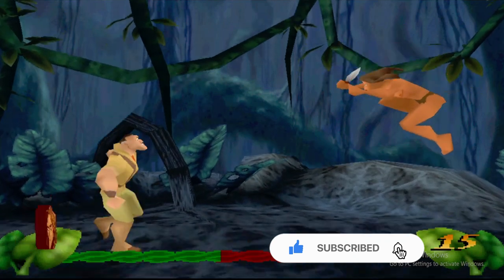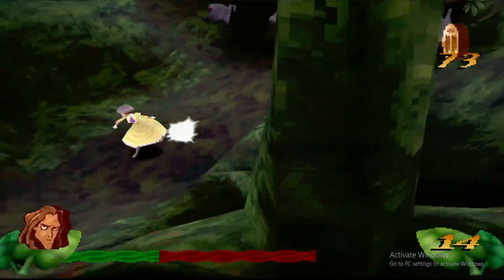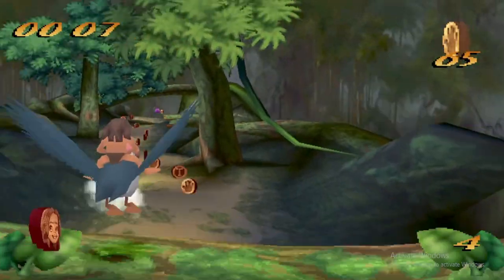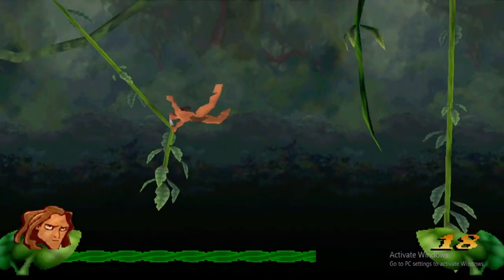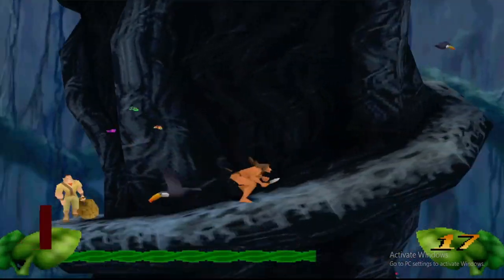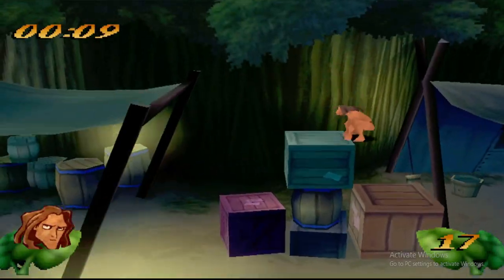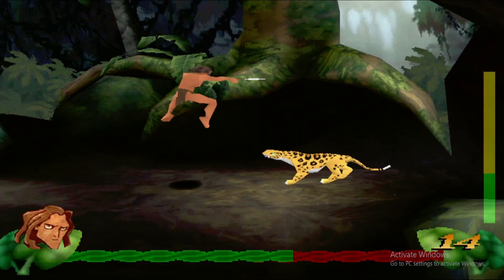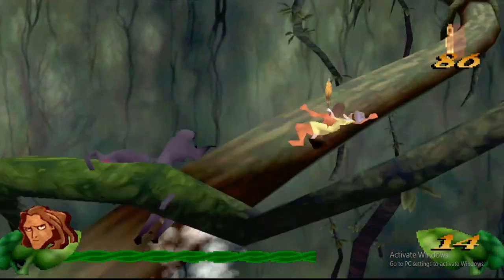Disney's Tarzan Game (1999) Gameplay- Short Version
Disney's Tarzan (also known as Tarzan Action Game) is a platform game developed by Eurocom and published by Sony Computer Entertainment for the PlayStation in 1999. It is based on the Disney animated film Tarzan from the same year. Versions were released for Microsoft Windows in 1999 and for the Nintendo 64 in 2000. A variant of the game for the Game Boy Color was developed by Digital Eclipse and released in 1999.